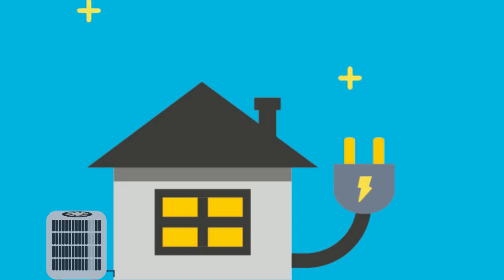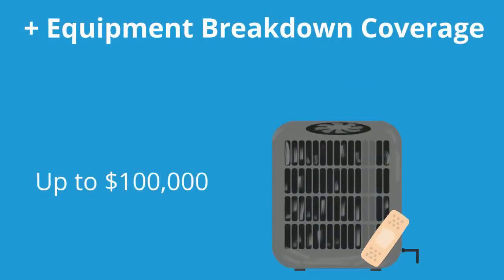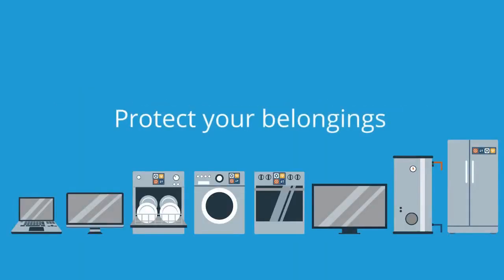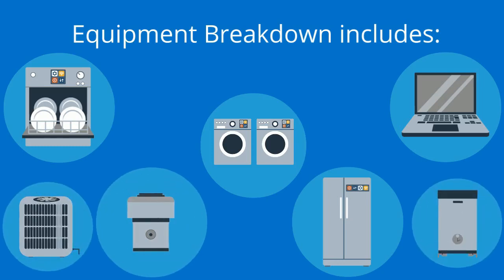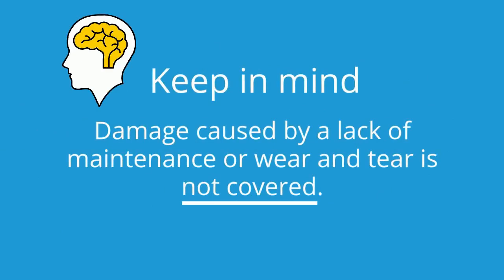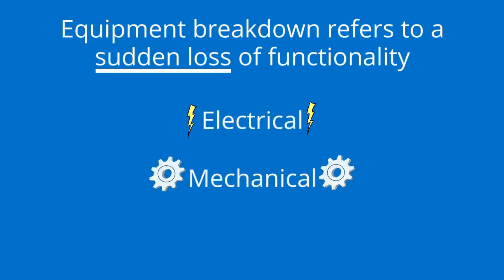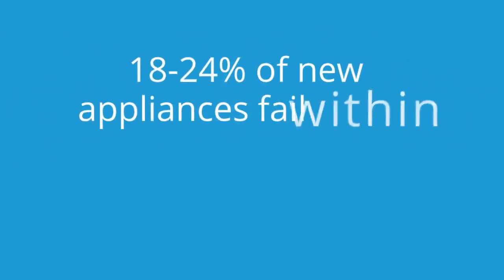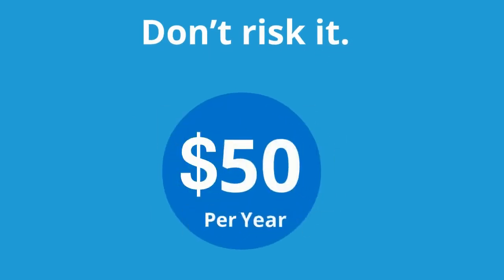Equipment Breakdown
If your appliances were damaged by a power surge would they be covered? Repair and replacement costs can be expensive and are not typically covered by traditional insurance policies or home warranties. We're now offering optional Equipment Breakdown Coverage that you can add to your home insurance policy for only $50 per year.